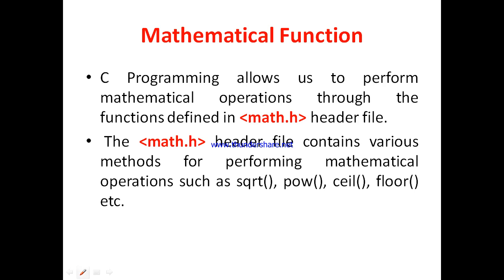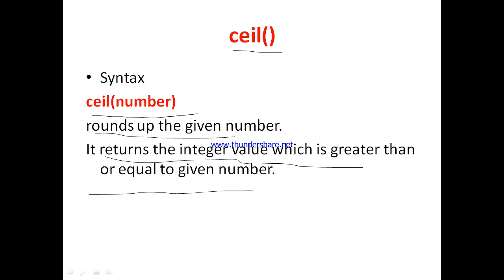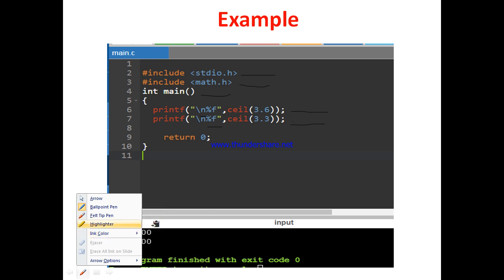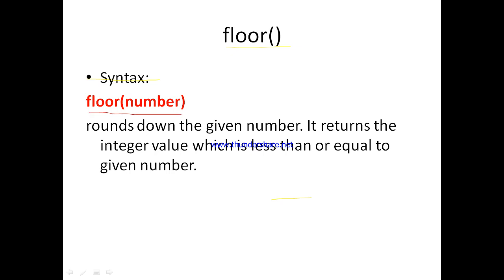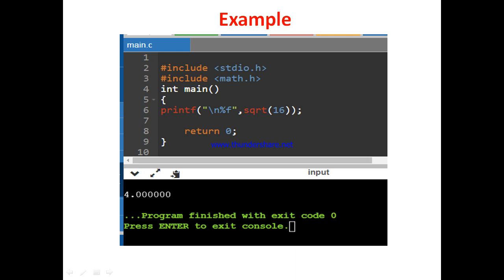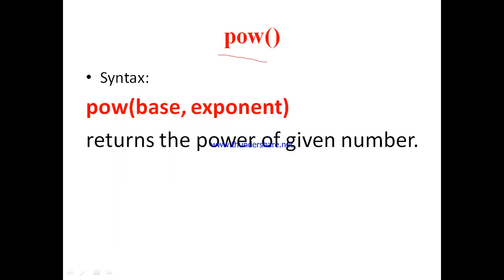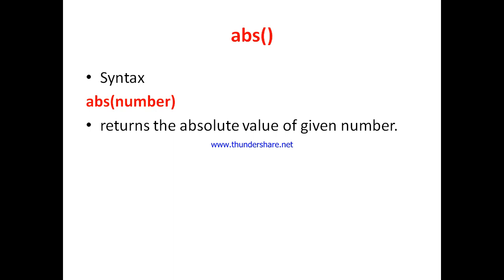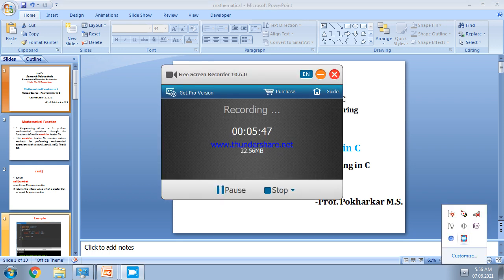Mathematical Function in C | math.h | ceil | floor | pow| sqrt | abs | programming in C | 22226